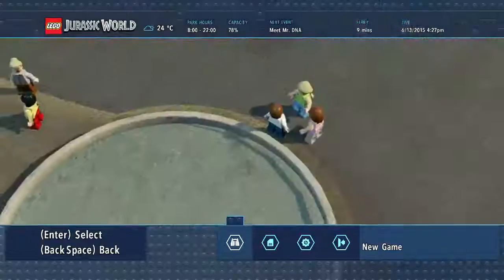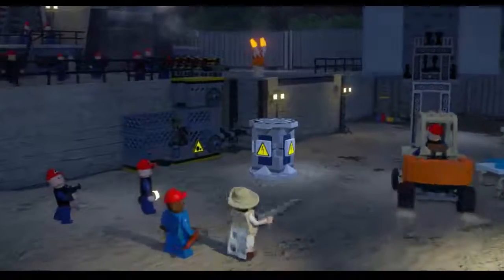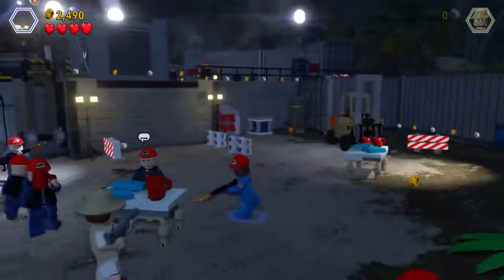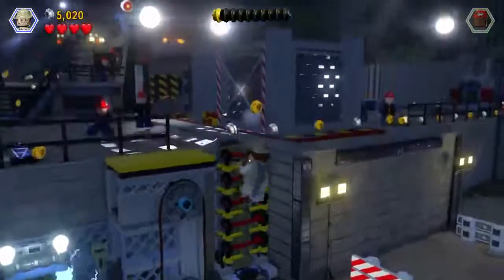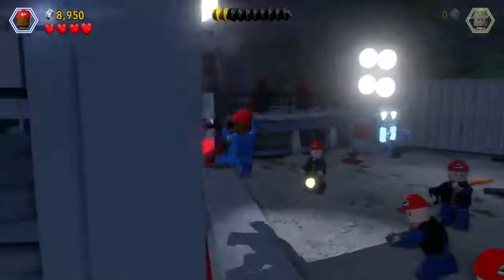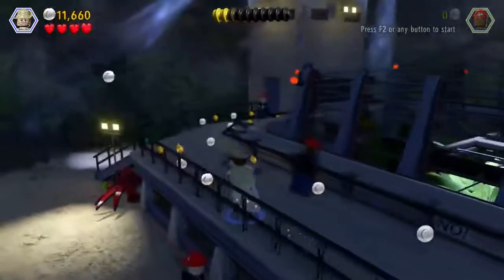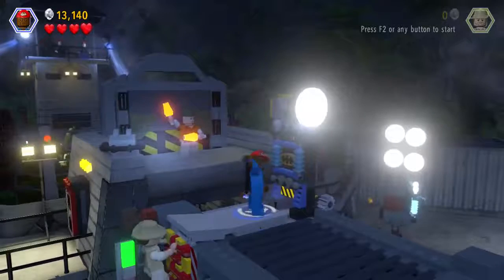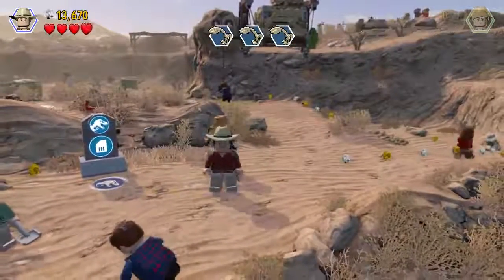Lego Jurassic World: Prologue Part 1 - He Lost His Hot Dog!